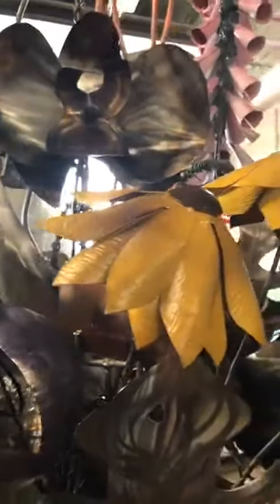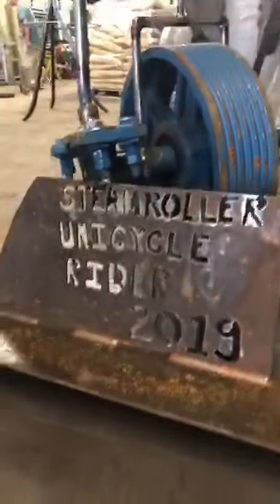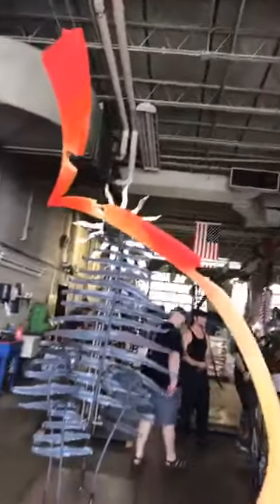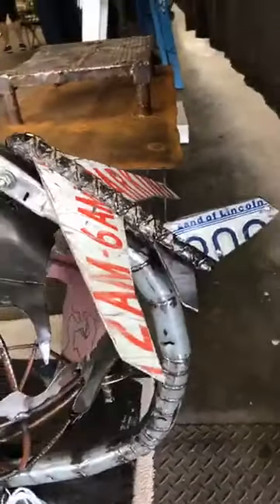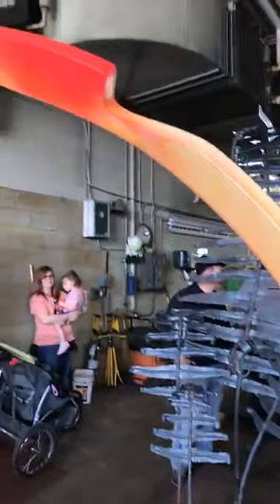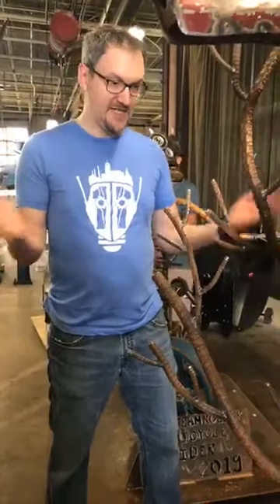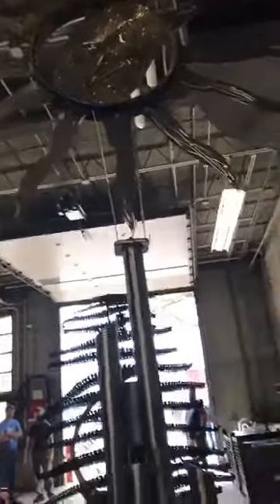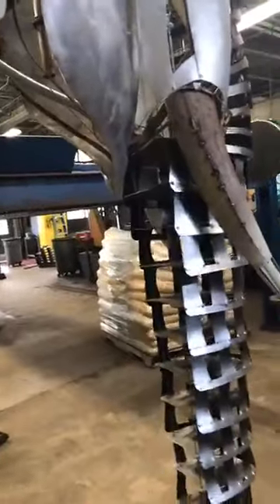ScrapFest 11 Drop-off Day! Finished Pieces Overview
ScrapFest 11 Drop-off Day is when the teams who got to pick scrap metal out of Friedland Industries' scrap-recycling & processing plant drop off their finished pieces at a designated warehouse prior to the festival in mid July. Here's an overview of the pieces!